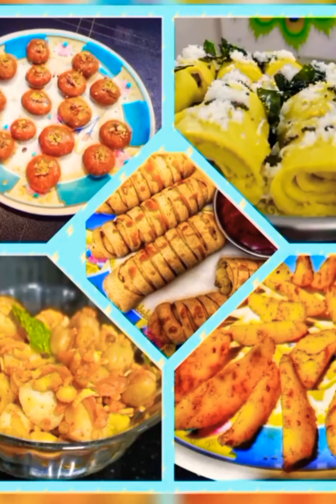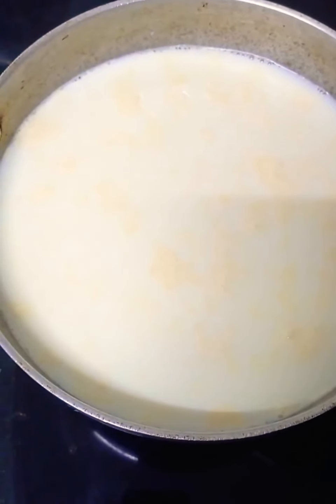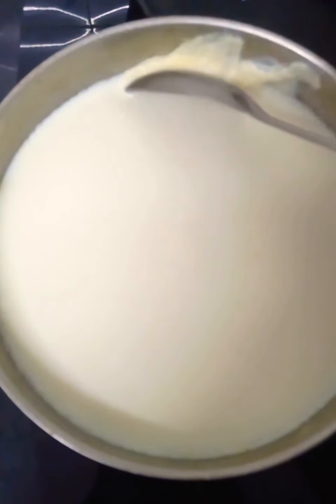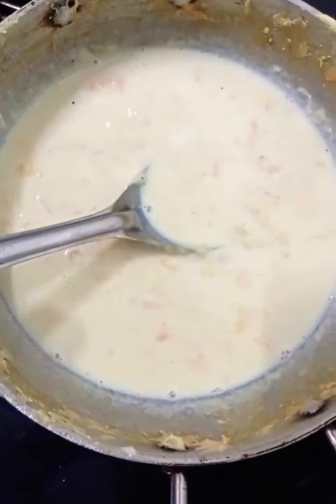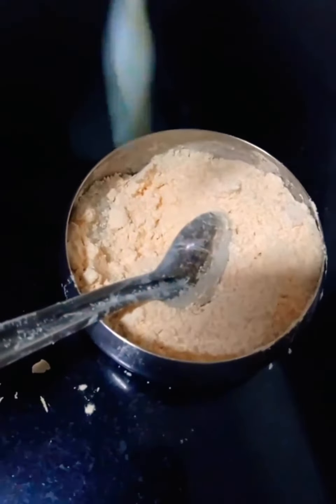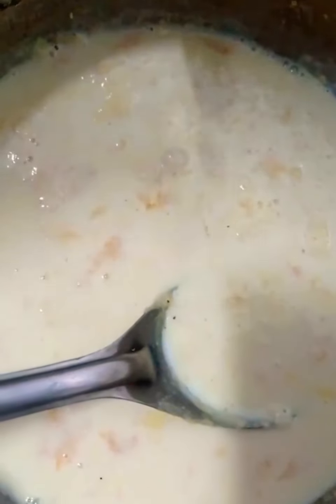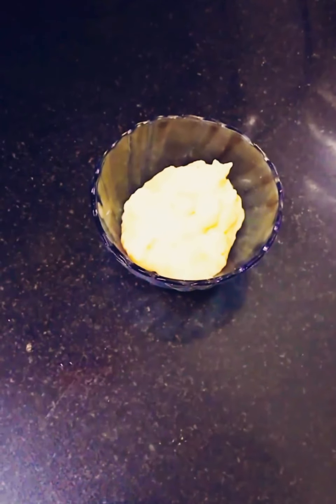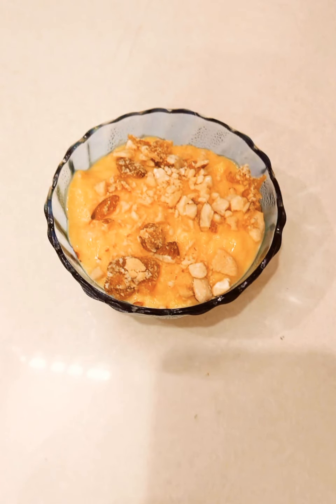Custard Rabdi/Indian rich dessert/ ಕಸ್ಟರ್ಡ್ ರಬ್ಡಿ / flavored Rabdi/Rabri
Hello Everyone,

Welcome to Simple Dhamaka
let's make cooking fun and interesting.